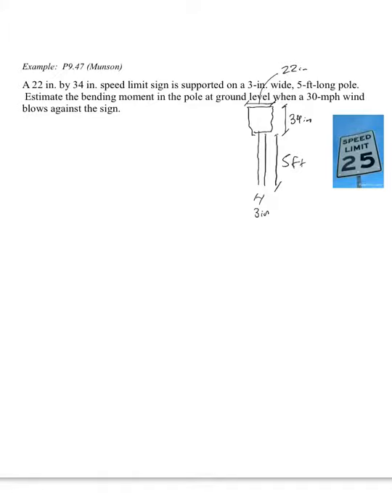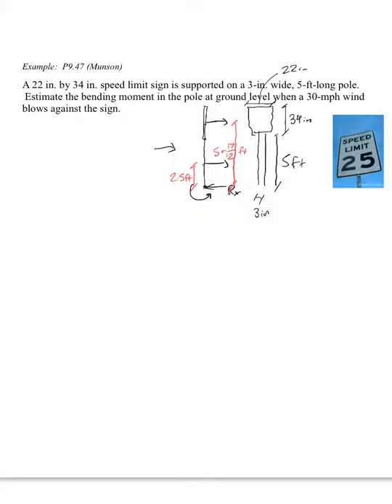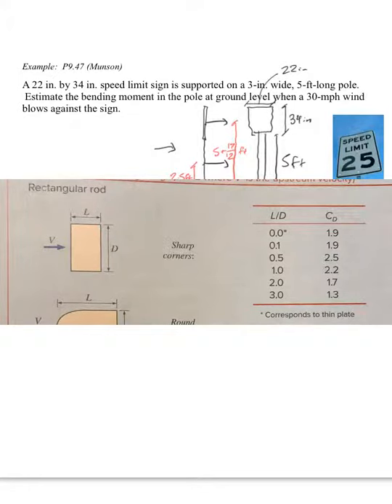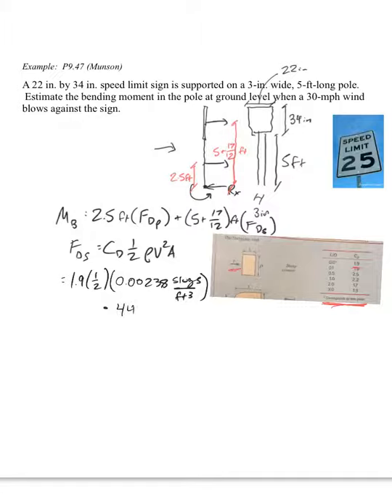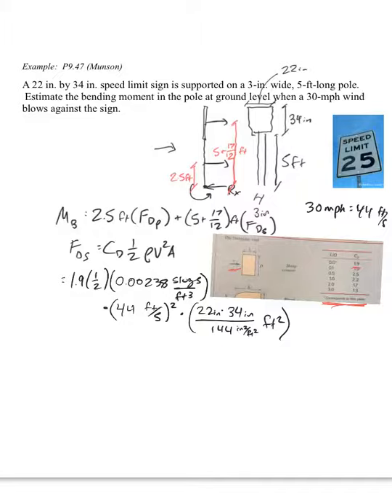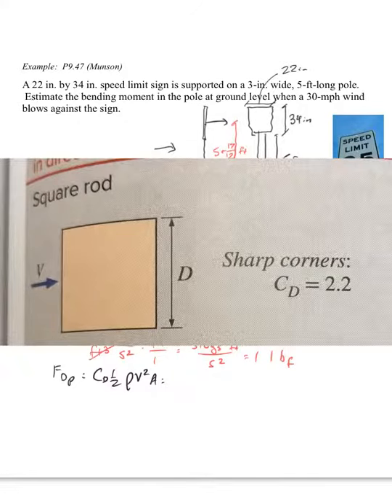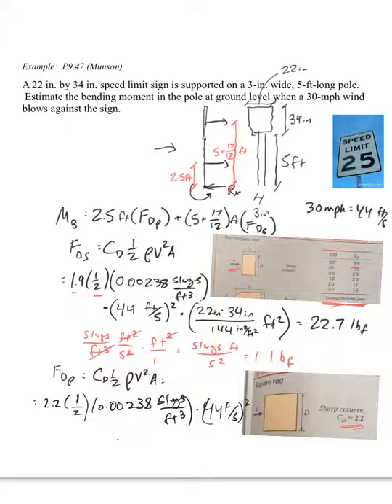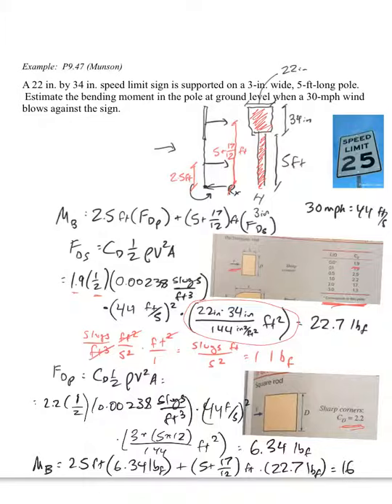Drag Lecture Example Problem